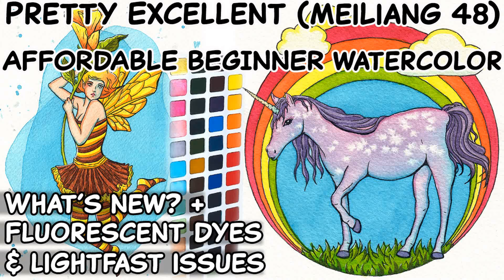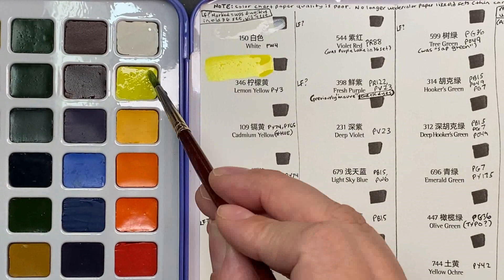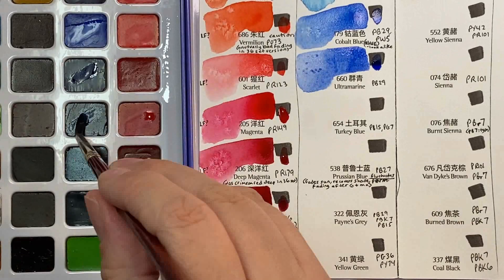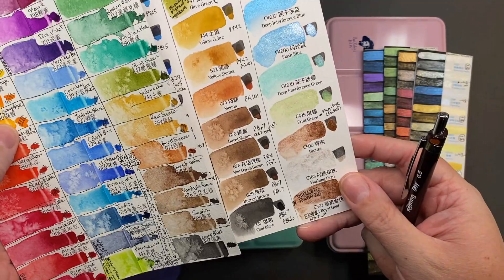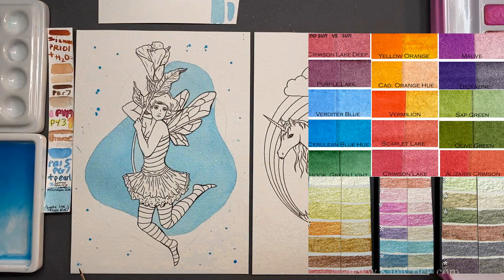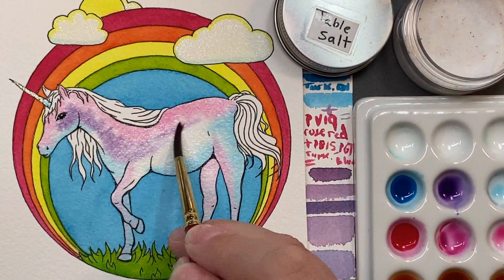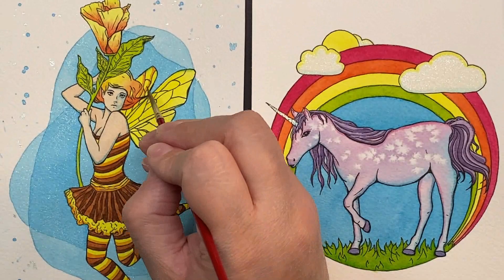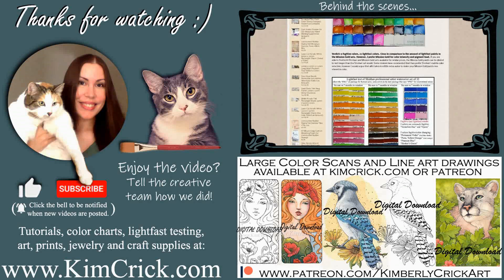MeiLiang 48 PRETTY EXCELLENT WATERCOLOR REVIEW vs 36 Compare Paul Rubens. Lightfast Issues, Dye Test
What's new in this set? Affordable bargain set differences vs Paul Rubens. Fluorescent dye additives. Bummer the undisclosed fugitive colors may hurt artists who trust incorrect lightfast ratings -show more for links-

For serious beginner watercolorists: I would still consider this set as one of the best practice paints available. Great for sketchbooks, crafts and color theory. If you're going to be making serious attempts at work you might gift, frame for your wall or sell on Etsy though - I highly recommend picking up a lightfast Magenta PR122 (cool red) and a Cadmium Red PR108 -or- Pyrrol Red PR255 (warm reds) that have excellent lightfastness. Roman Szmal is a great brand with good prices to supplement the stable blues/browns you get from cheap sets like this.

MeiLiang Pretty Excellent 48 set listings (check to see which of these listings is cheaper right now):

Miya Himi Rhombus watercolor set (the best competition - see my first video review ) find the set on Amazon at

Outside of the USA? Check your local Amazon or AliExpress site.

UV Flashlight Lumenshooter (expensive 365nm has a great filter and provides intense UV which strongly detects fluorescent dyes or minerals for rock hunting)

UV Flashlight Escolite (cheaper 395 standard long wave - sufficient for detecting most fluorescent dyes, but less intense - just like lamp/party bulbs, which is more skin safe than the 365)

PAPER I mainly use Arches Cold Press you can find it on Jackson's UK

Porcelain palette with many small wells for easy color mixing: Amazon

Neptune paint brushes are a soft synthetic vegan imitation squirrel which hold an amazing amount of water!

Colorful line drawings can be done with disposable Copic or Micron pens, but the most economical option long term is dip/calligraphy pen or refillable technical pen using bottled ink.
I most often use very fine line width 01 fineliners or 0.20 tip size technical pens.

White highlights: I use white gouache and a 3/0 princeton heritage round detail brush. I no longer recommend gel pens (blobs, skips, fixed line width). Any pro grade PW6 Titanium White gouache can be mixed with watercolor to tint your highlights.
M Graham has a lovely white gouache that does not crack in the dry pan as badly as other brands, but Schmincke Horadam's pro gouache is a close second with superb quality.

My swatch card rubber stamps, line art for practice painting, original art, pigment database and written art supply reviews for over 100 brands of paint can be found at: